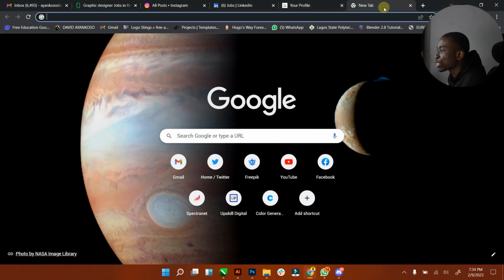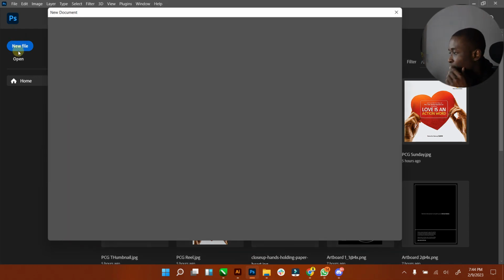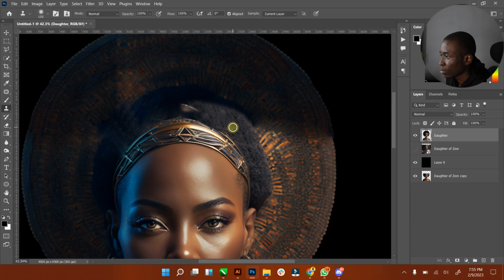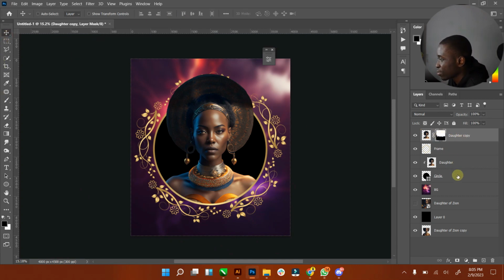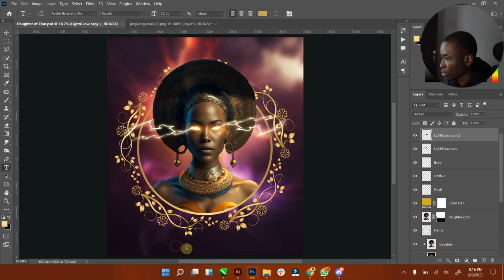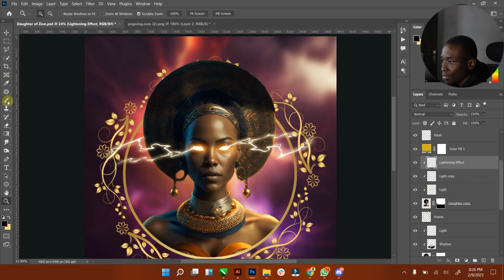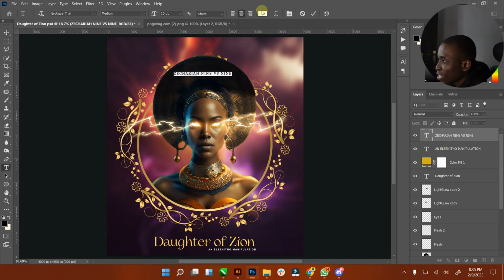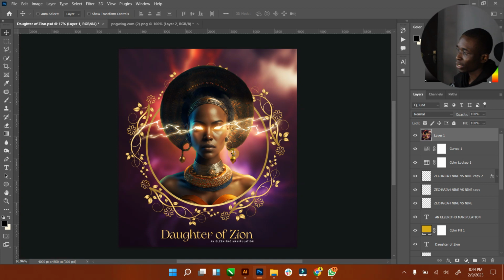Creating High-Definition Artwork Using Photoshop and MidJourney Cheat Codes | Tutorial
In this tutorial, I'm going to show you how to create amazing high-quality artwork on Midjourney Ai and show you where to get all the prompting inspiration you'll ever need!
Then I will create an African art piece using both Midjourney and Adobe Photoshop.